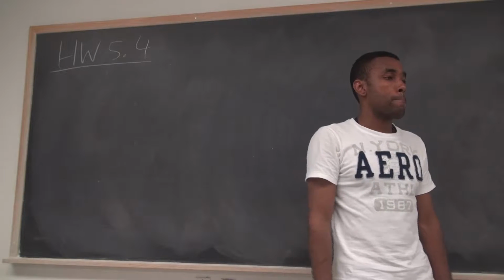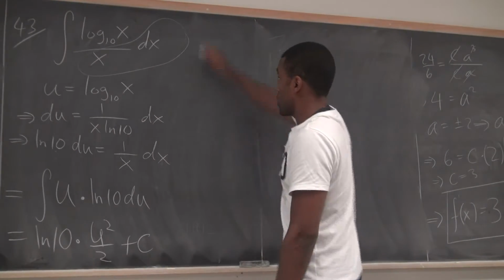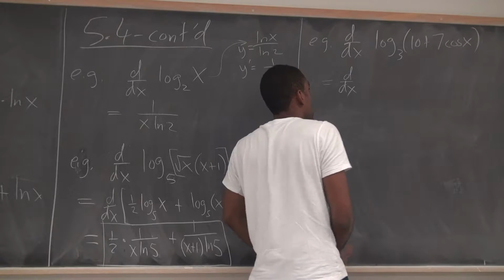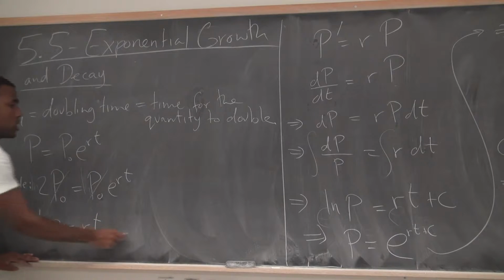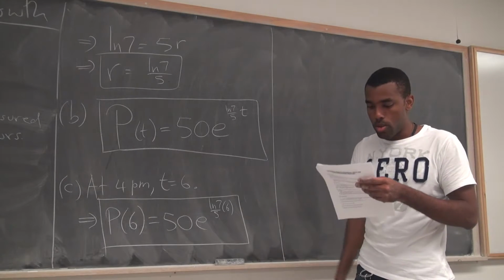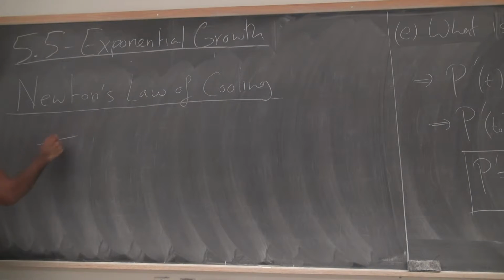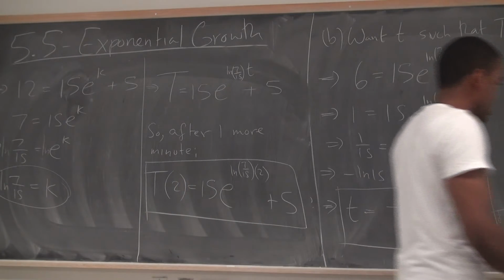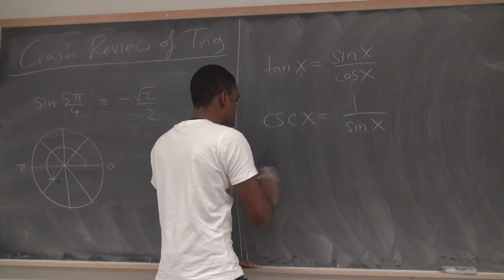Math 202 Lecture 5 - Exponential growth and decay and trig recap part 1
In today's lecture, we begin, as is our custom, with going over some homework problems. The homework covered calculus with general logs, that is, logs with arbitrary bases. As we derived the formulas last time, we simply use them to solve problems this time, and even compare our answers to those using the change of base formula.

We then move on to exponential growth and decay (skipping compound interest, which is also covered in this section of the text). We show the differential equations that govern exponential growth and decay and derive some important formulas to help us attack problems of this type.

As the next section covers inverse trig functions in more detail, we ended the class by going over some basic trig rules. We did not complete this recap, as we ran out of time, and so we will pick up with this review next time and move on to doing calculus with inverse trig functions.